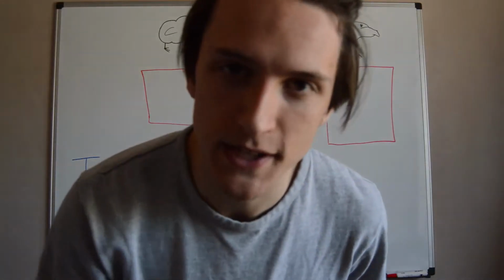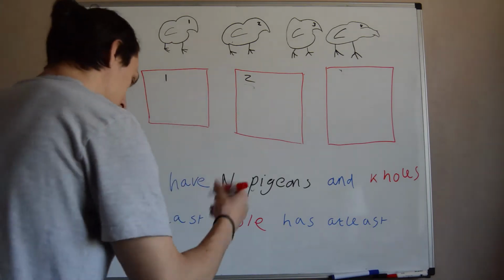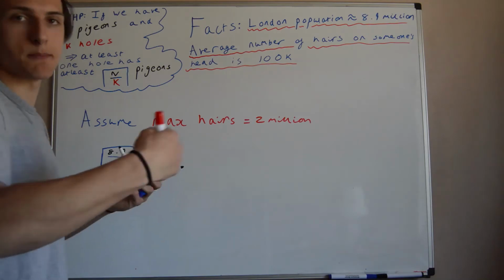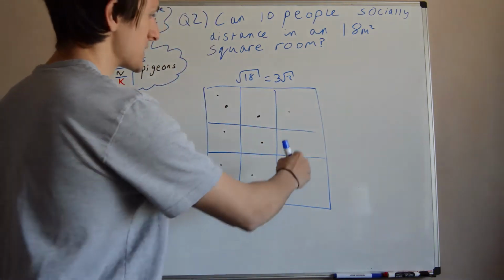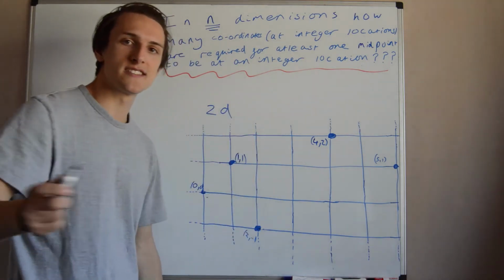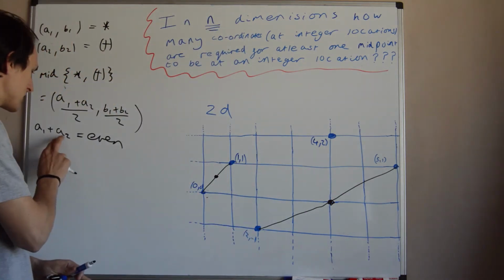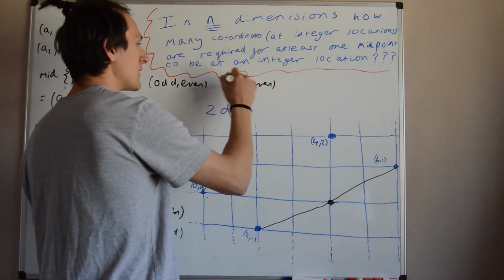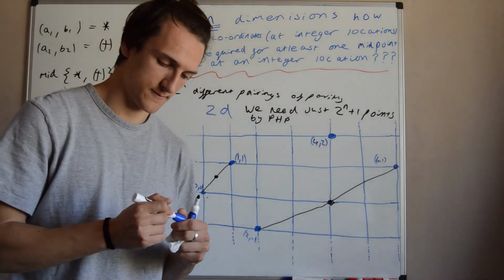Generalized Pigeon Hole Principle + 3 Examples!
Mr.Murphy has been CANCELLED for internship reasons!

The pigeon hole principle is a seemingly obvious but powerful result!

We look at 3 examples in this video, of increasing difficulty.